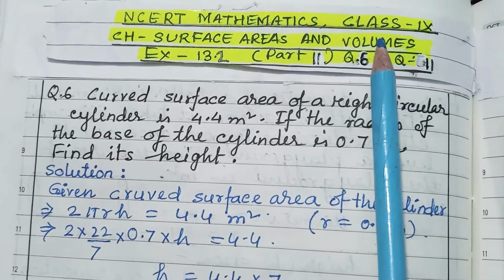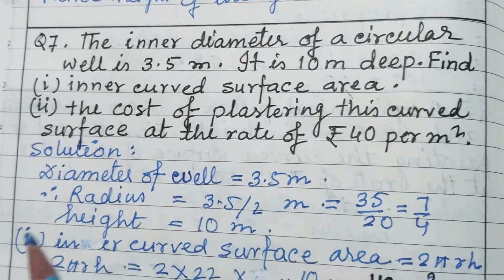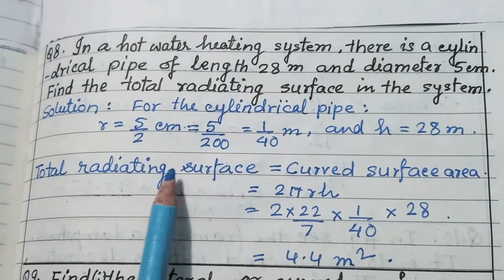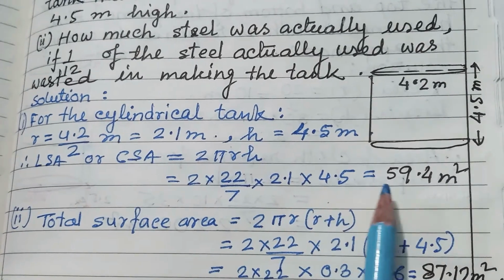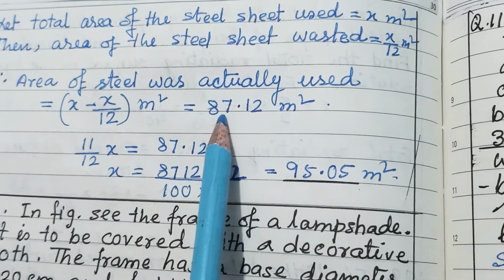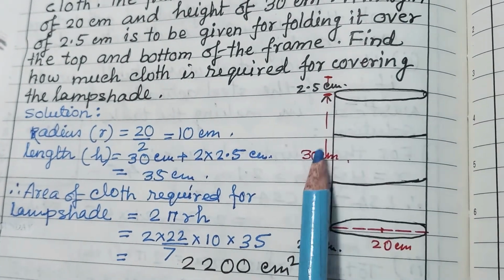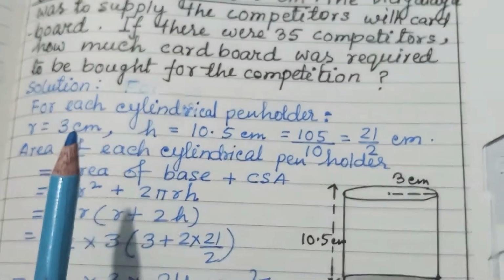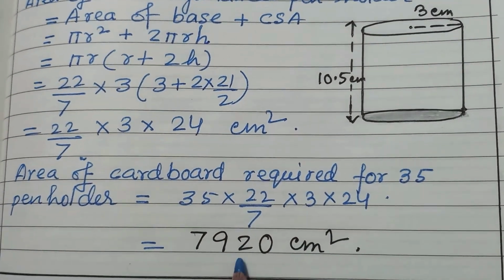NCERT MATHS | Class IX | Surface Areas and Volumes CH- 13, Ex- 13.2, Part- 2